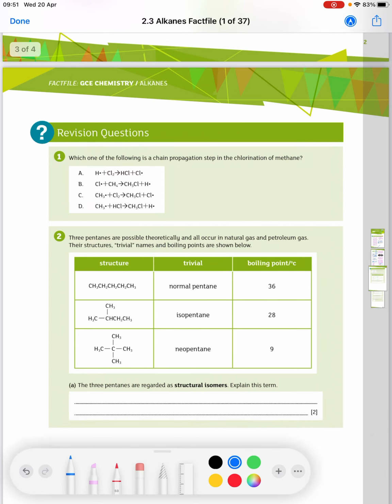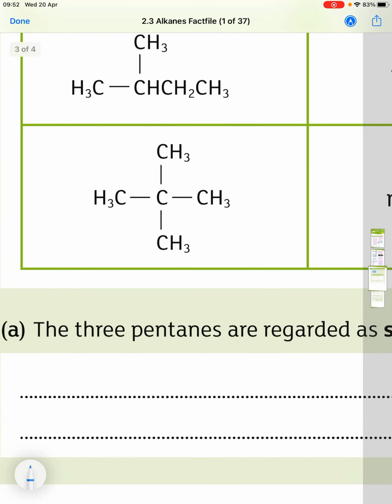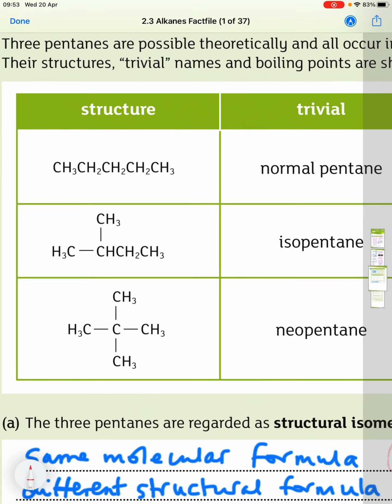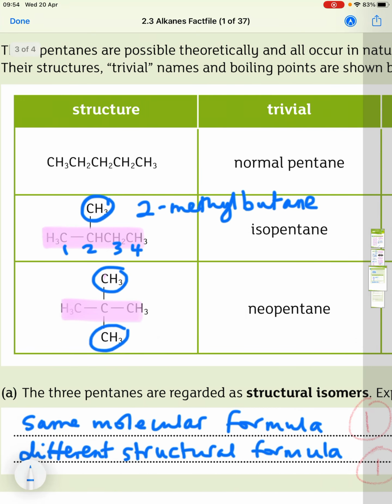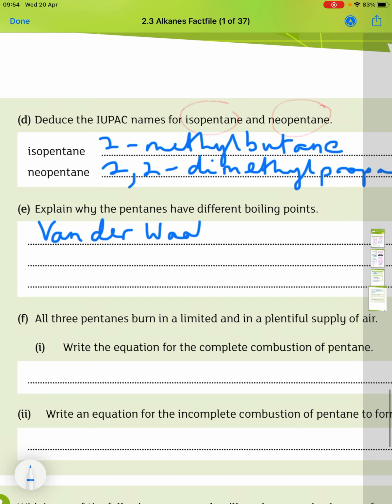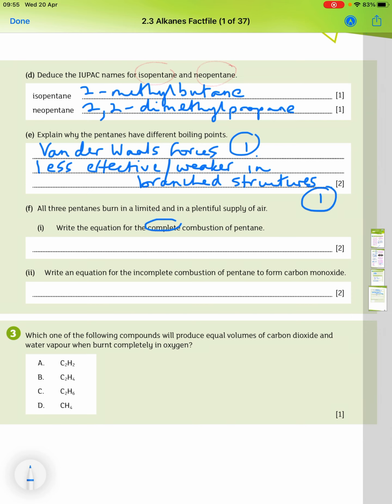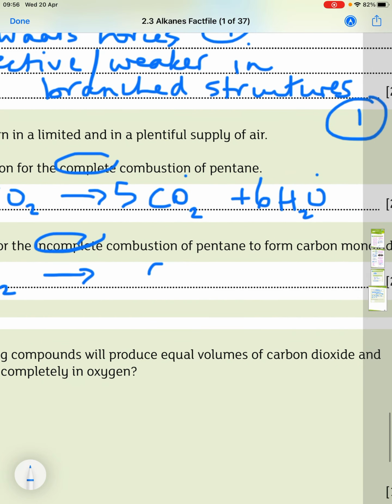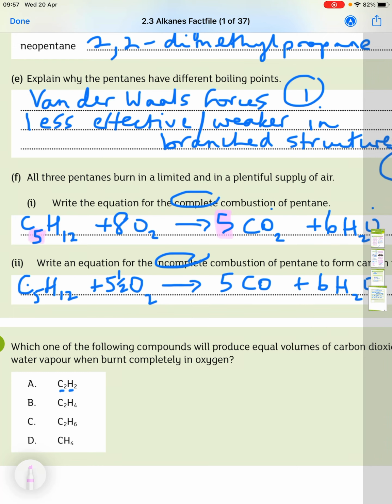CCEA AS Chemistry Fact File 2.3 Alkanes Answers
These are the answers to the questions in the CCEA Fact File for topic 2.3 Alkanes